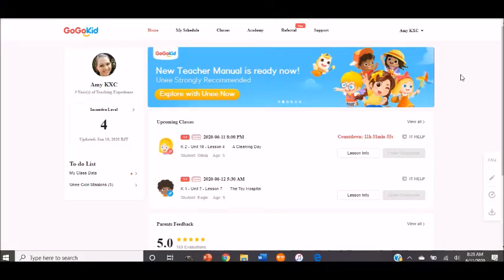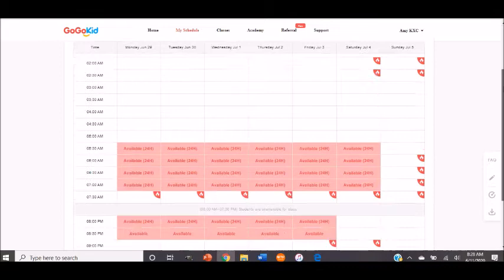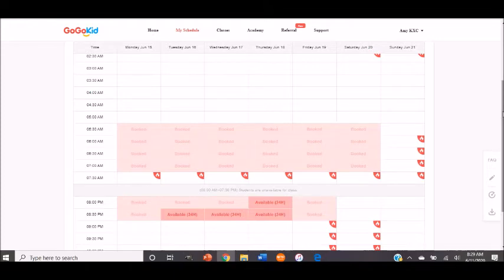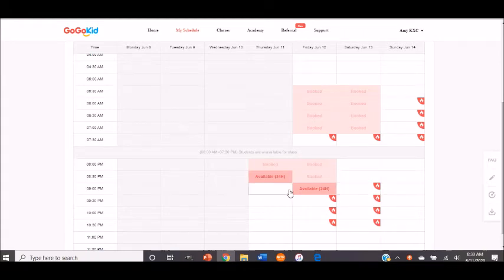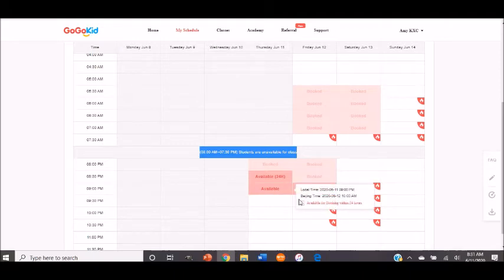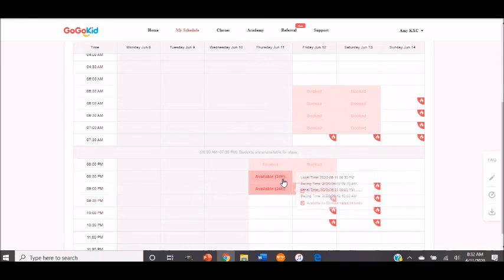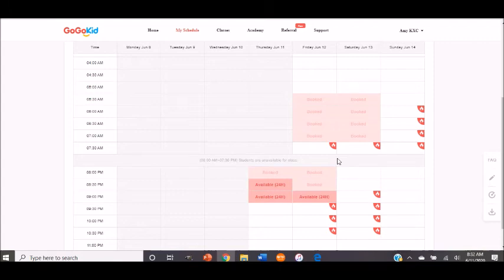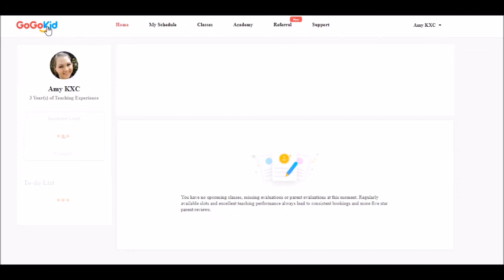All about BOOKINGS!(Gogokid) How to get FULLY Booked!!!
This video is ALL about bookings, how to book, and tips and tricks to set your schedule for optimal bookings!

Here's my Referal link:
Teach English online and earn up to $25 per hour!